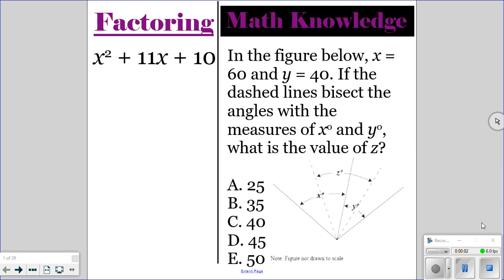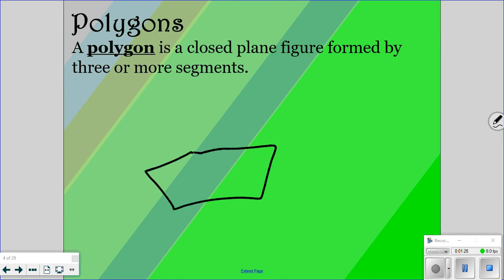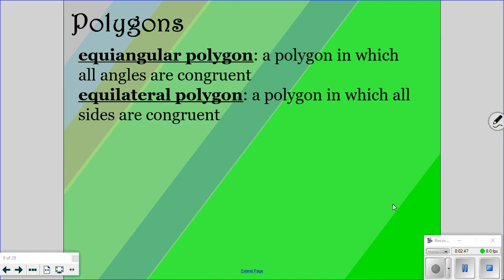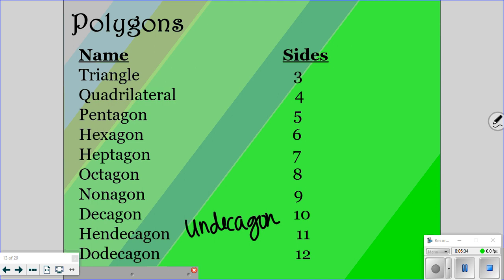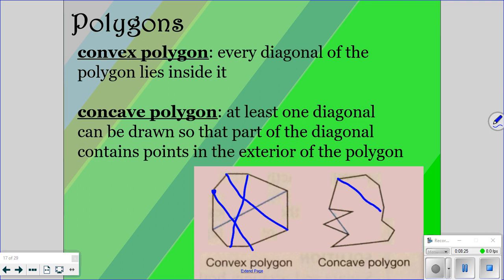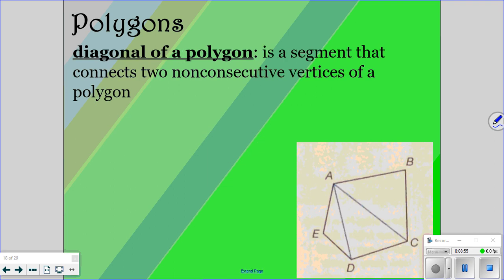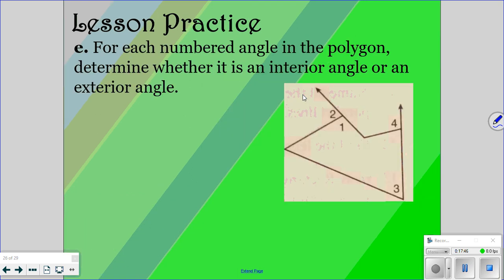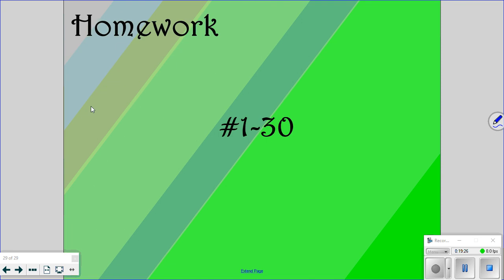Saxon Geometry Lesson 15